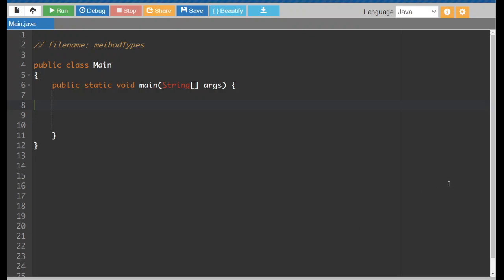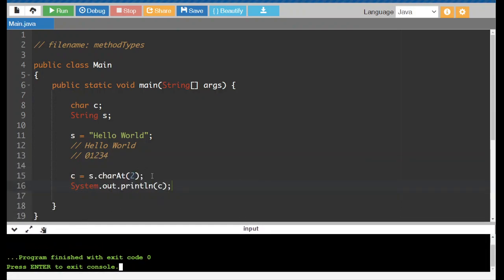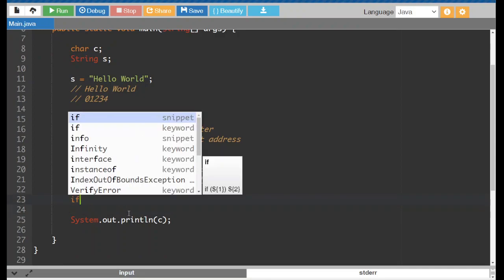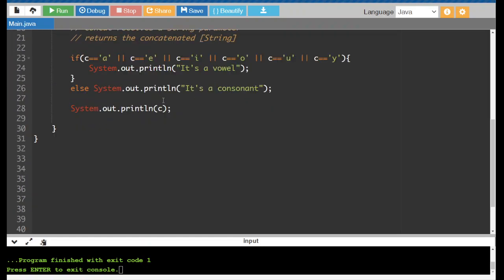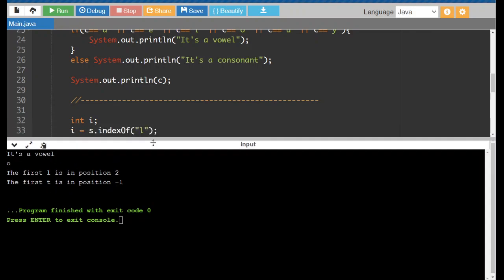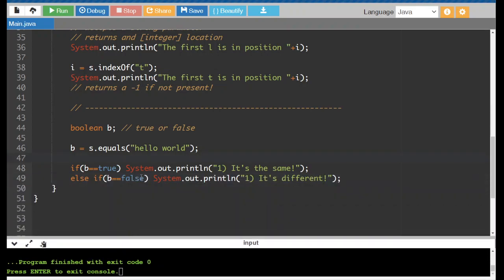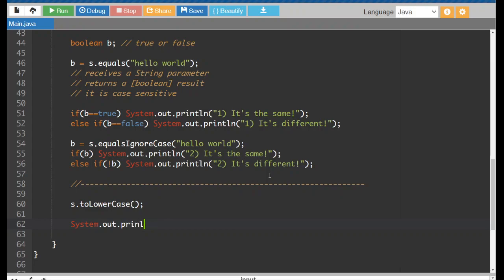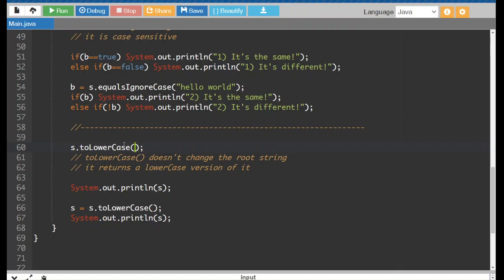Java Strings Lesson 02 - String Method Types